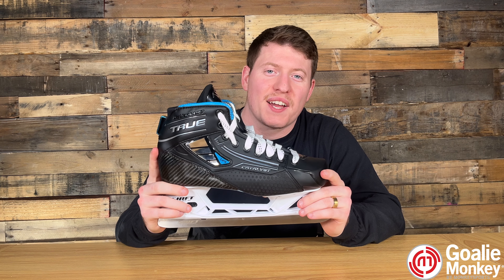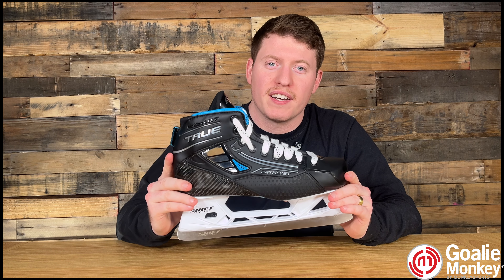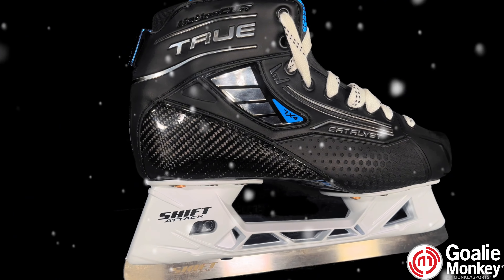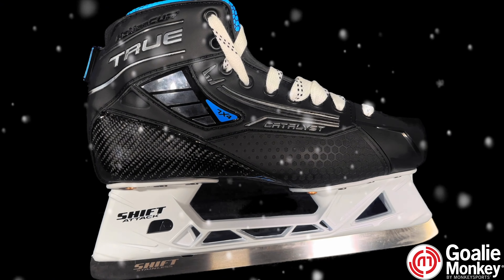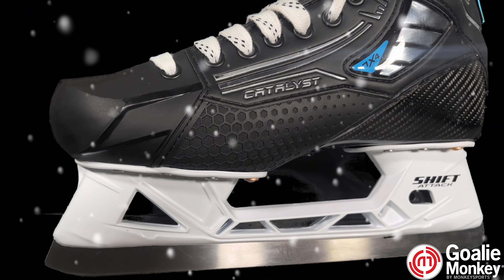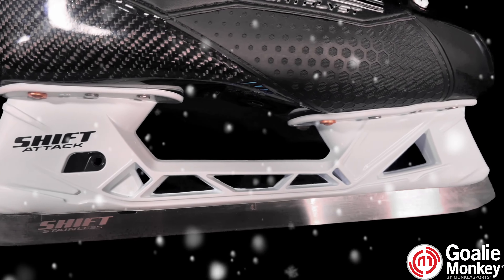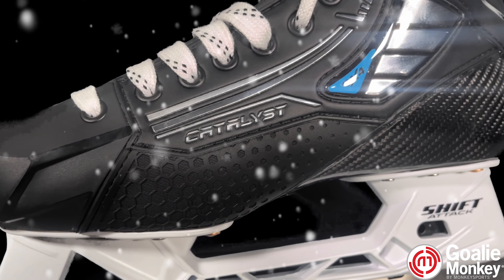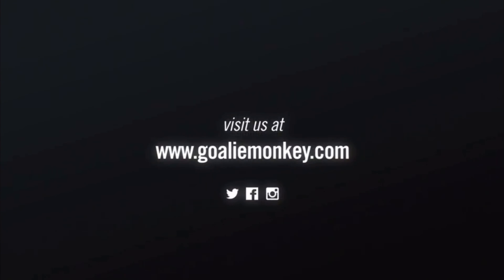Elite performance, Unreal Price: True 7X4 Goalie Skates!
Boost your performance in the crease with the True Catalyst 7X4 Goalie Skates from GoalieMonkey! Engineered for agility and comfort, these skates offer excellent support, a responsive fit, and precise edge control.